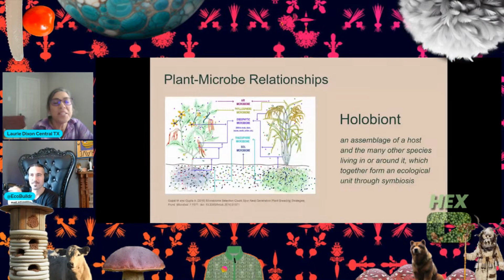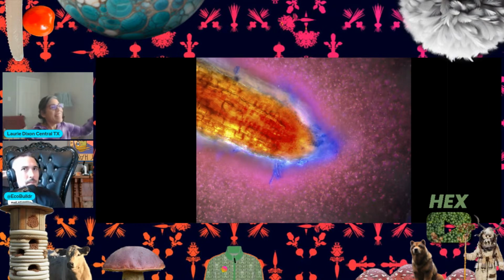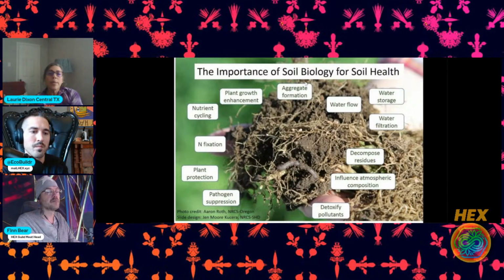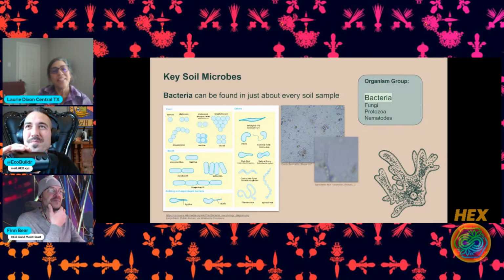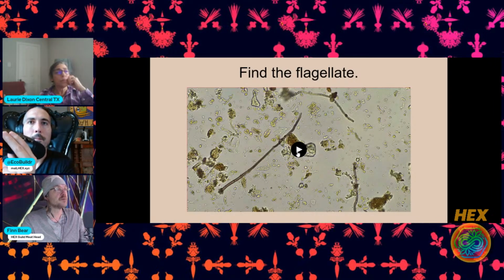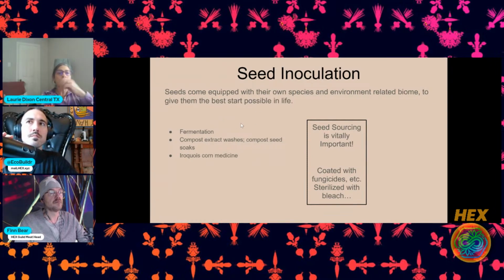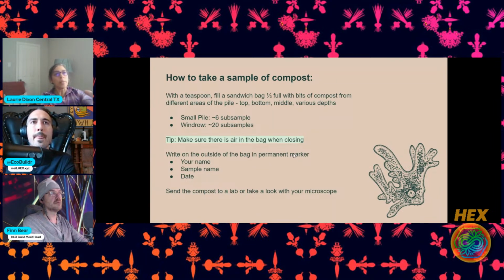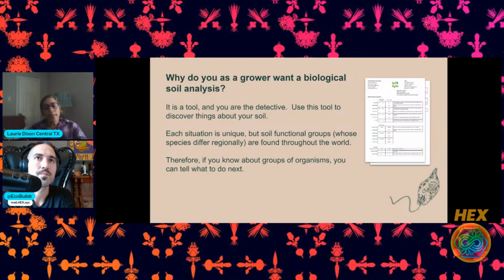Soil Food Web with Laurie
Soil food web microscopy in a biological approach to growing.